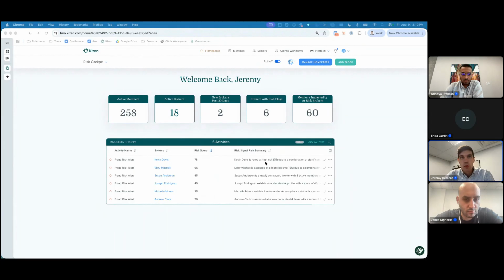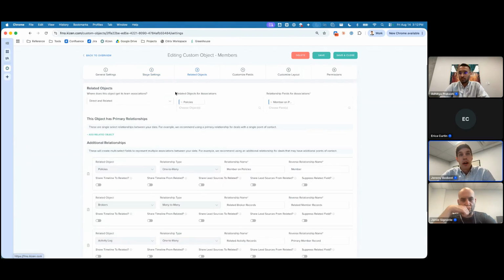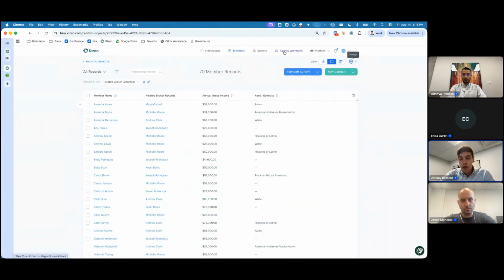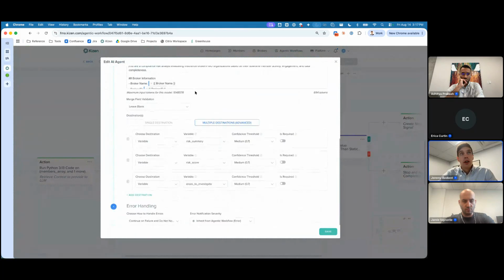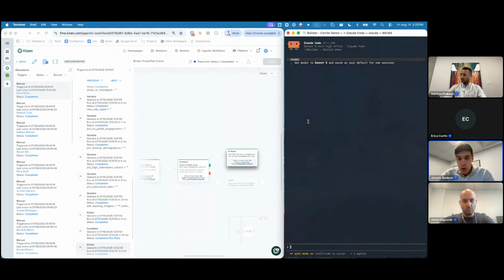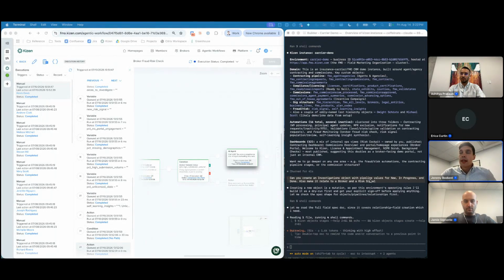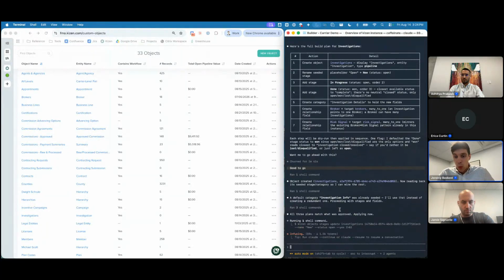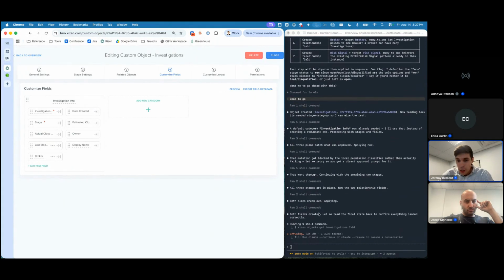Power What's Possible Pre Hackathon Introduction & Platform Walkthrough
Watch how Kizen's Hackathon (08/20/2026) hosts Adhi Prakash and Jamie Signorile, and Kizen FDE Jeremy Bedient ran through a 30-minute live platform demo. Users and attendees of the Hackathon can use this demo to learn how to use Kizen.